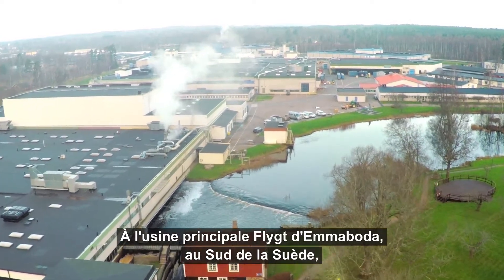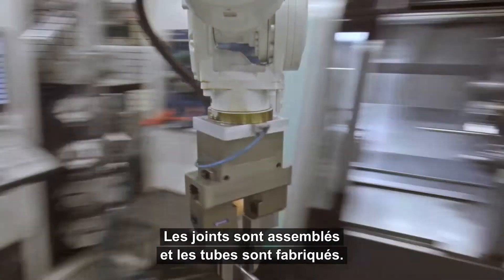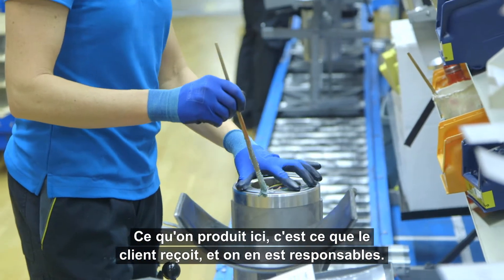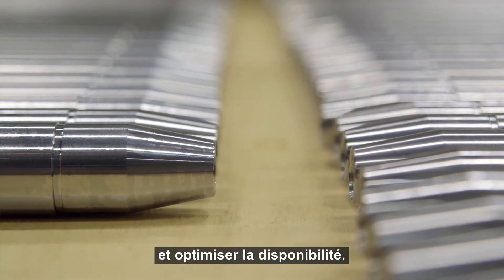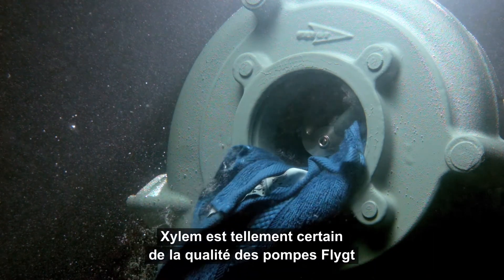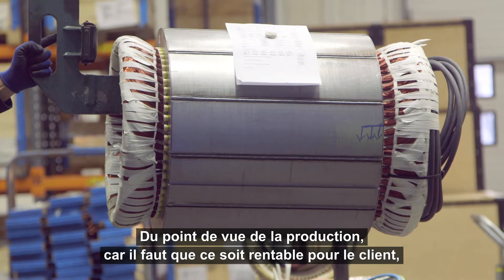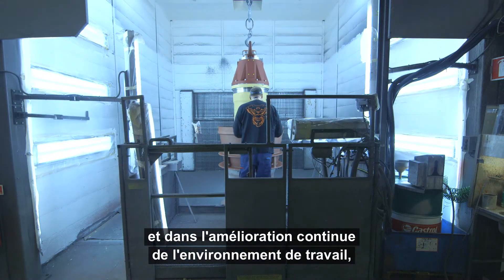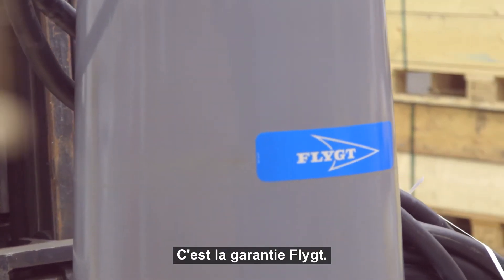Visite de l'usine Flygt à Emmaboda | Xylem Water Solutions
Bienvenue au site de production Flygt à Emmaboda, en Suède. La réalisation de cinq millions de pompes représente un jalon significatif pour cette usine de Xylem. Cette installation suédoise est à l'avant-garde, avec une nouvelle infrastructure dédiée à la réutilisation de l'eau. Grâce à cette installation de recyclage, l'usine deviendra autonome en approvisionnement en eau industrielle d'ici 2023 et atteindra une autosuffisance totale d'ici 2025.